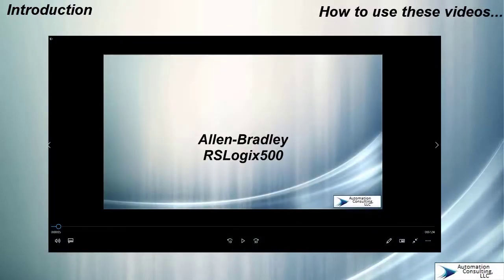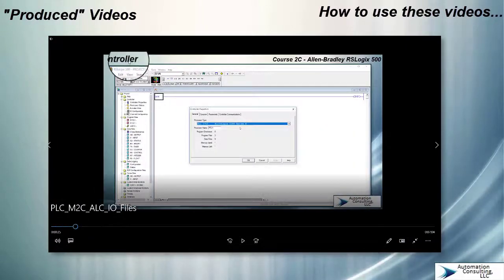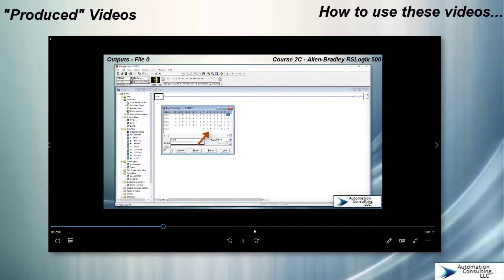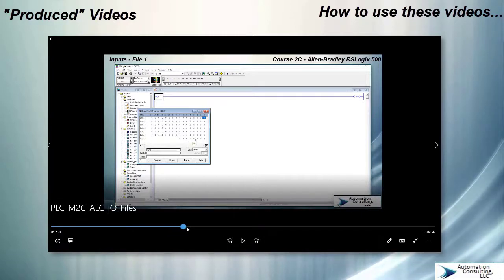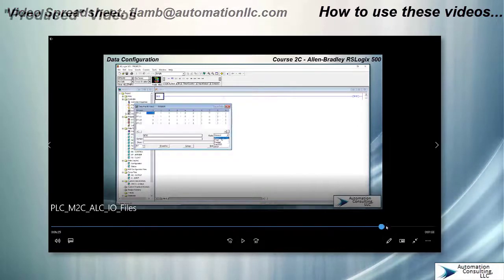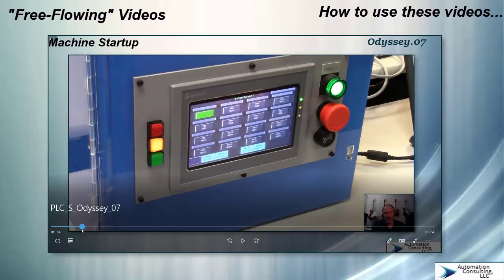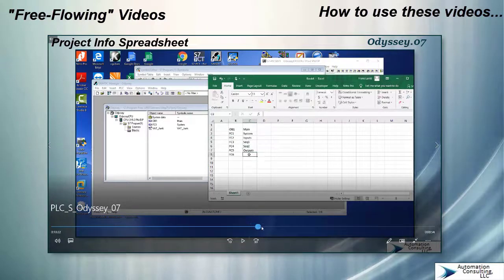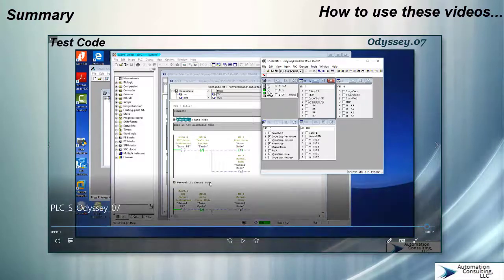How To Use These Training Videos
This is the new version of my "How To Use" Video, with a new introduction.